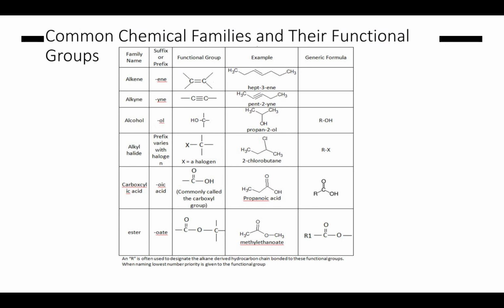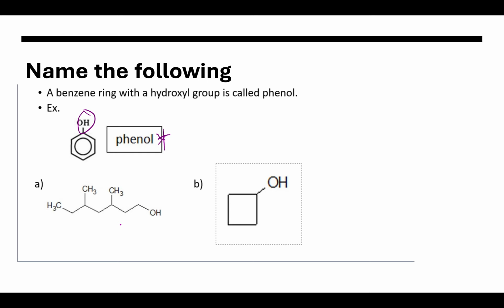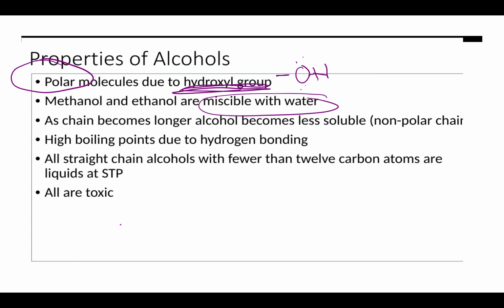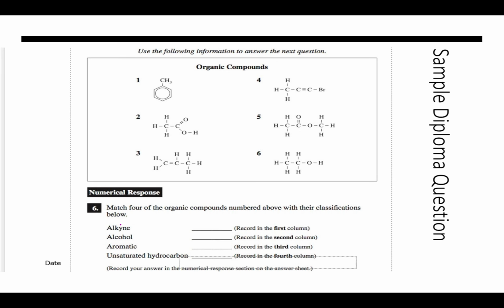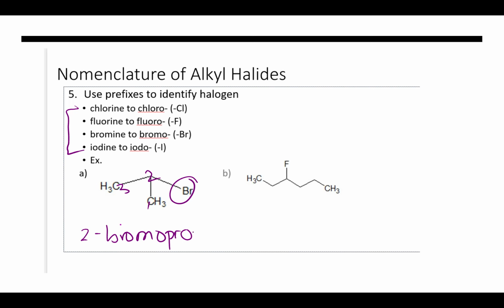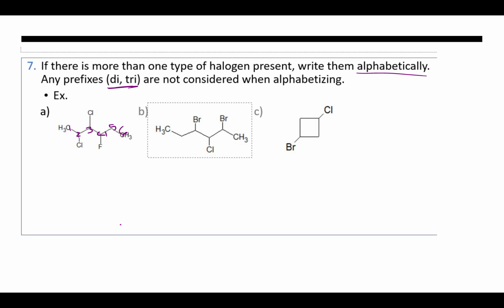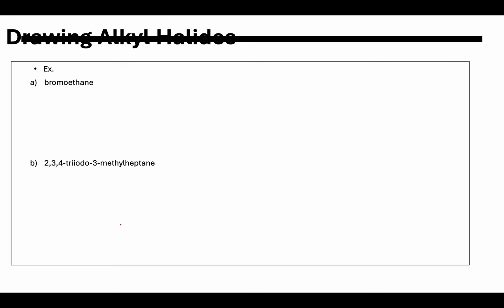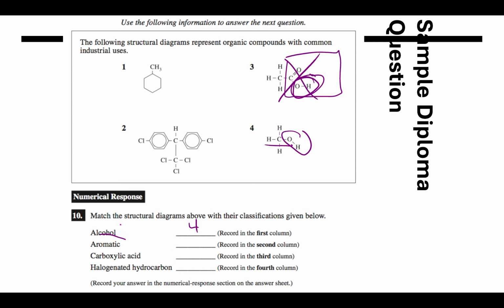Organic Chemistry- Naming Alcohols and Halides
After covering Alkanes, Alekene and Alkynes we are moving onto hydrocarbon derivatives. Starting with Alcohols and Halides.